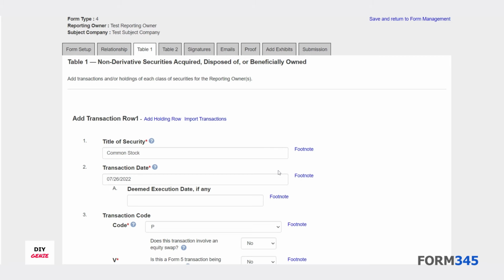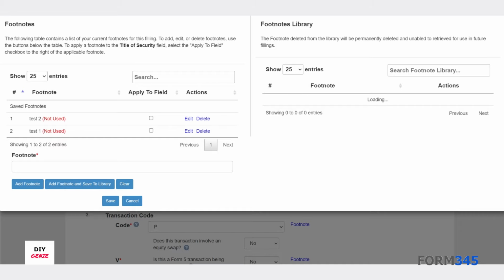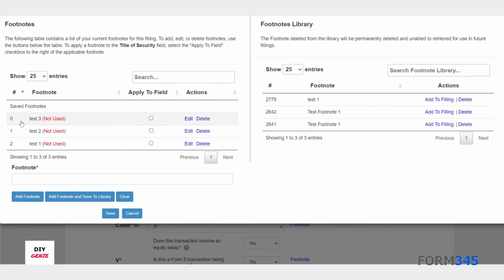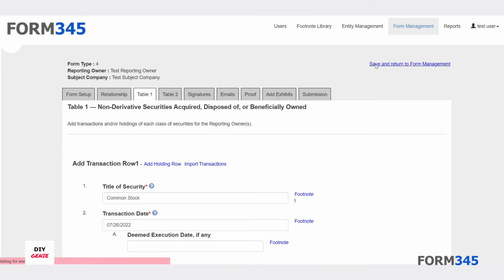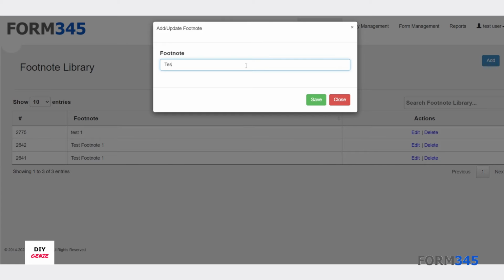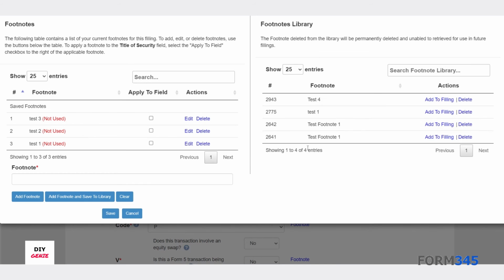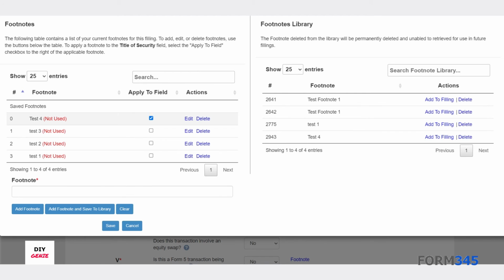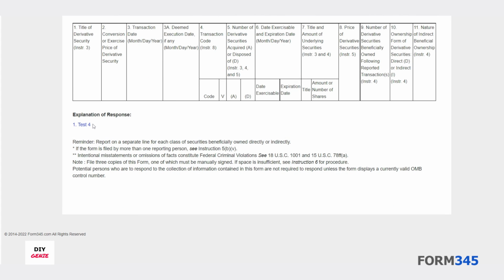How to Add A Footnote and Save it for later use in a Section 16 Form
In this video, we show you how to add a footnote to your EDGAR Section 16 Form 3, 4, and 5.  Learn about adding footnotes to these forms and how to use the footnote library for your SEC EDGAR filings.

DIY Genie provides Do-it-yourself tutorial videos to help you navigate computer and technical challenges, product installations, household maintenance and more.